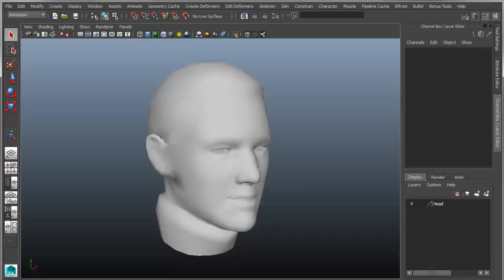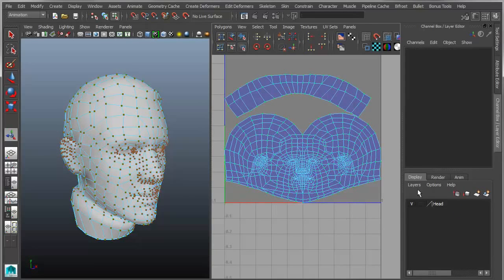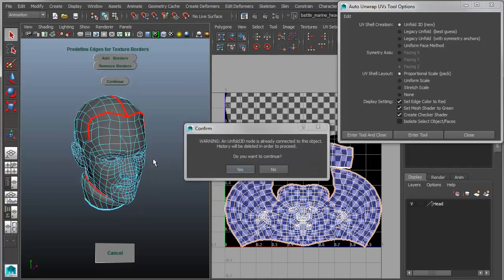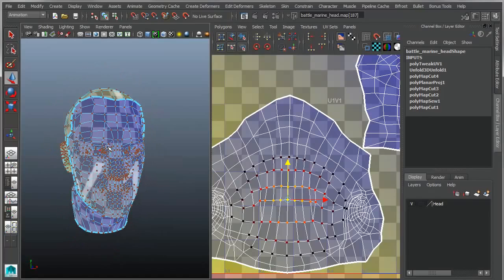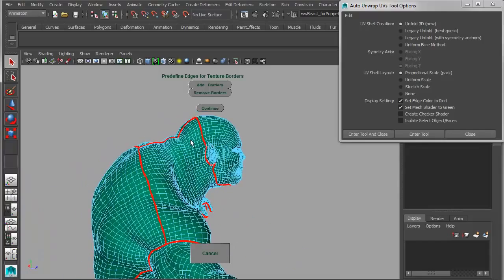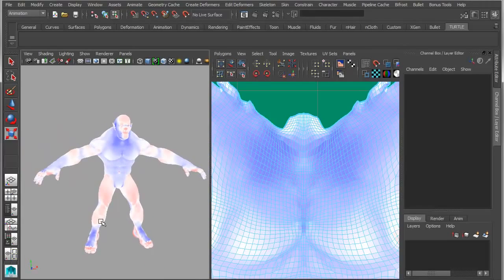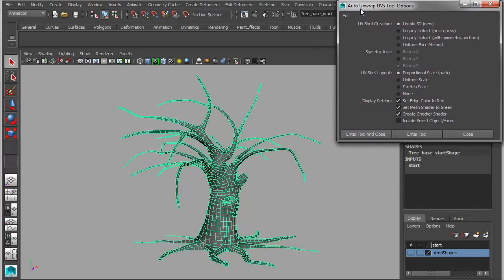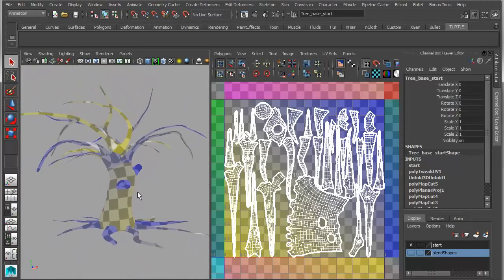Maya 2015 UV Editing Overview Part1